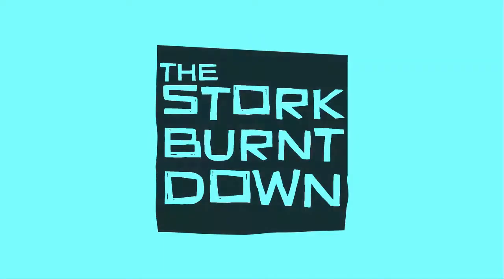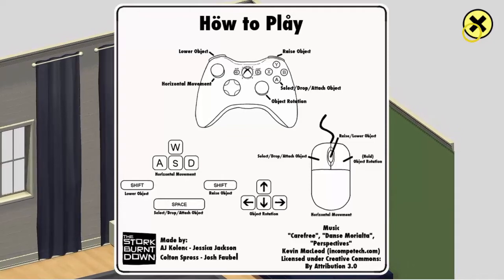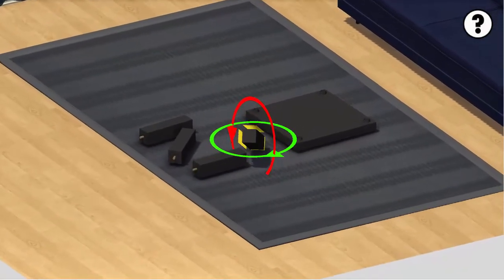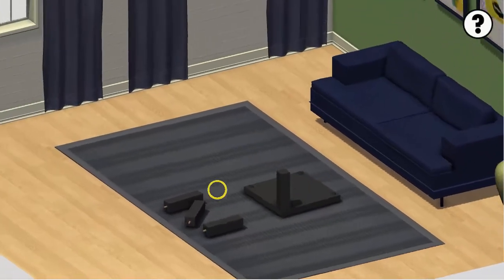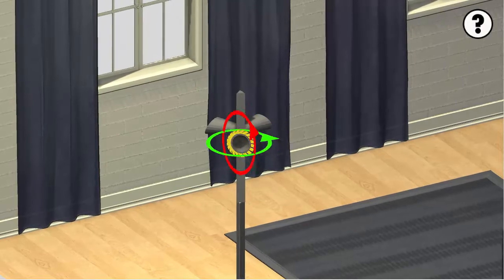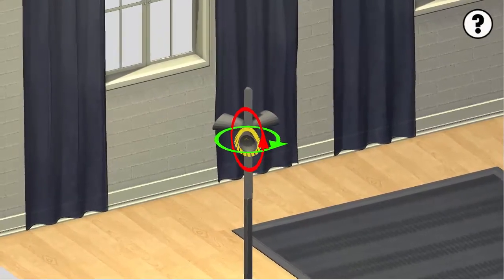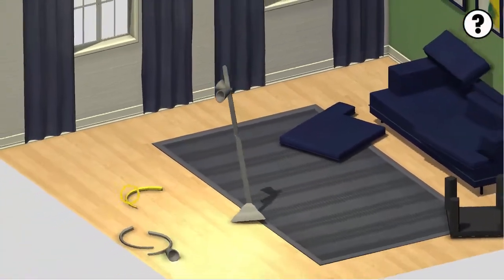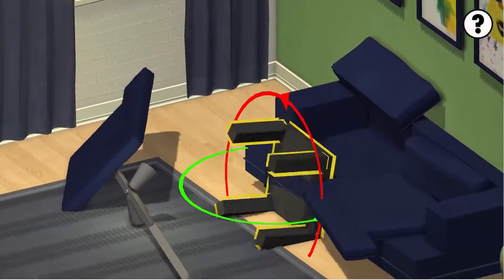IKEA Simulator - Home Improvisation!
Welcome to a new video! - IKEA Simulator - Home Improvisation! This is an Indie Game with amazing physics and such.  For the most part IKEA Simulator deals with building various products (I.E Tables, Lamps & such).